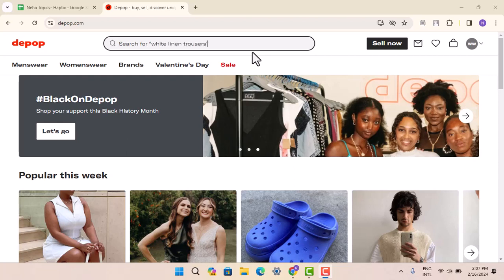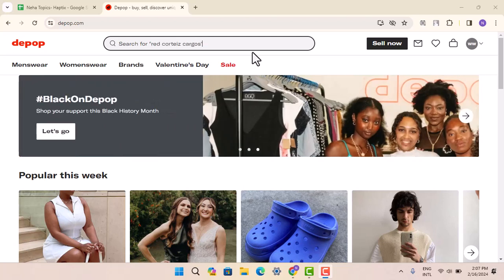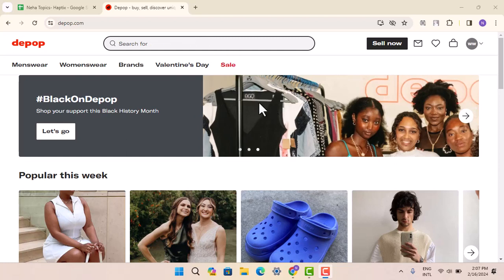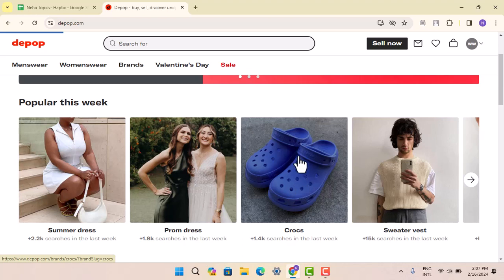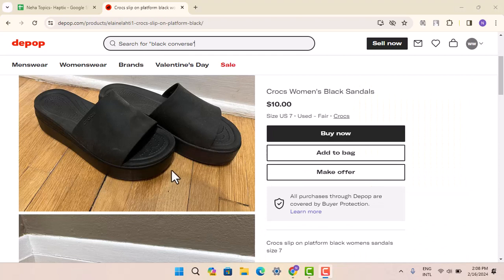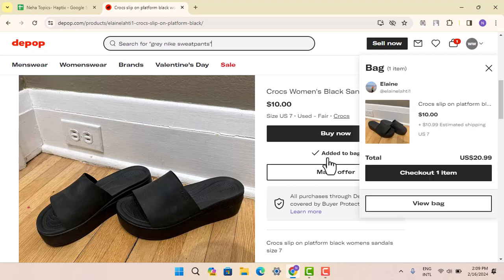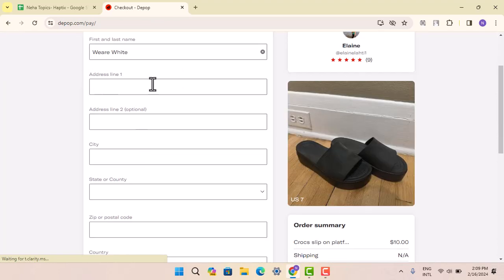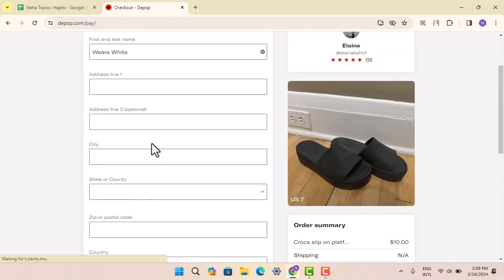Depop How To Change Address !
This Video Is based on How you can change address on Depop.

Chapters / Timestamps
0:00 Introd
0:17 Change Address on Depop
1:25 Outro